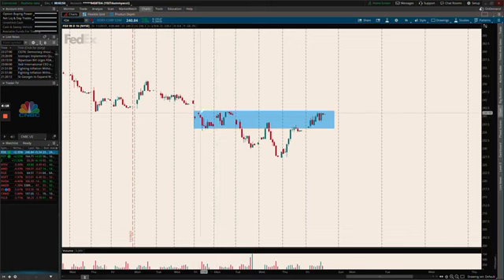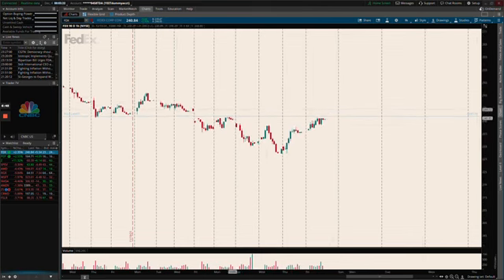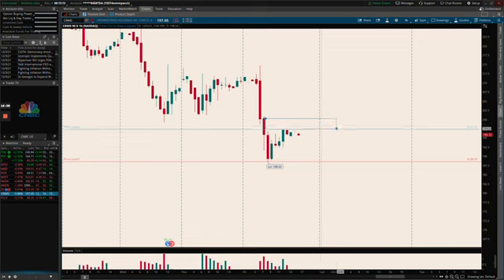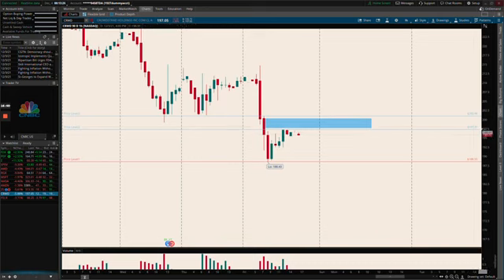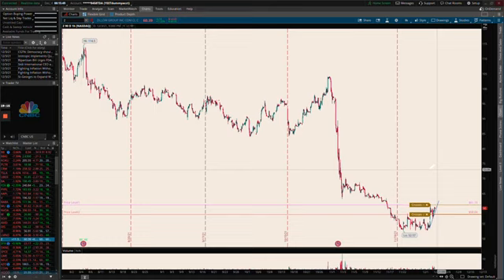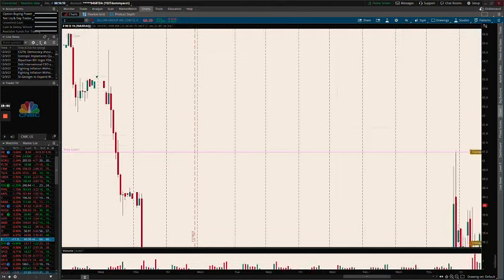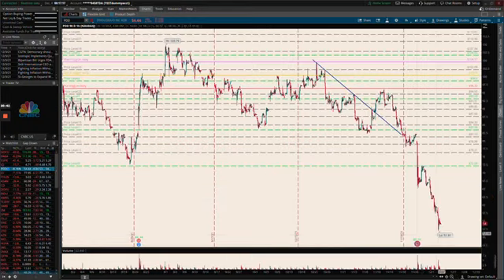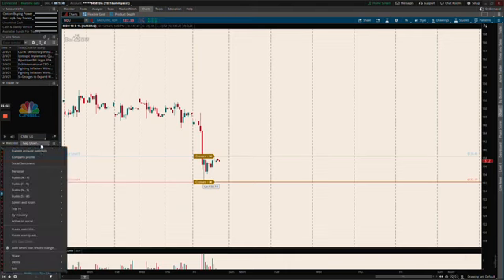How to Create Triggers Pt 3 Creating Triggers in a Tough Market